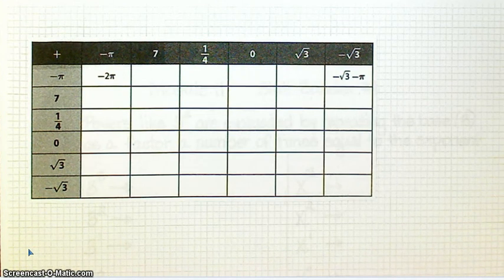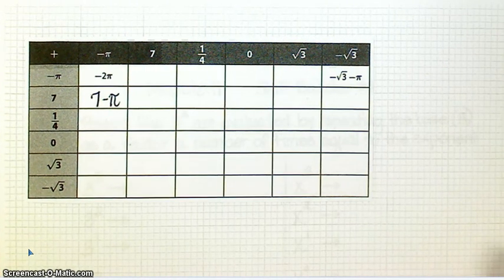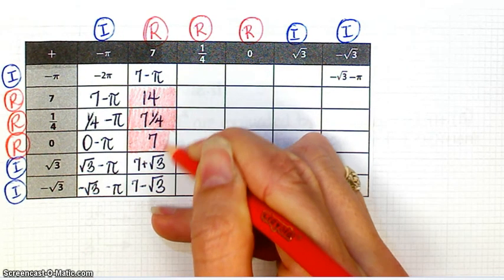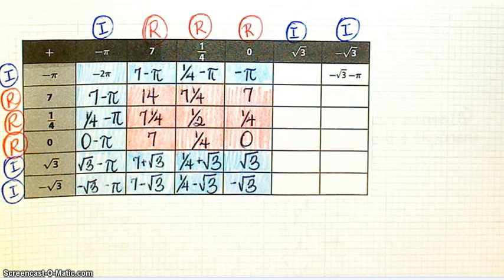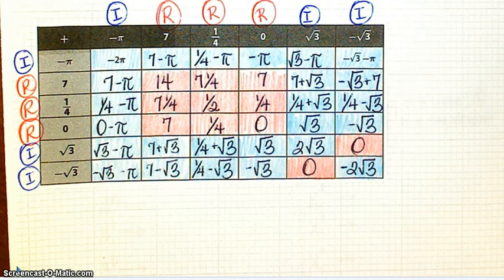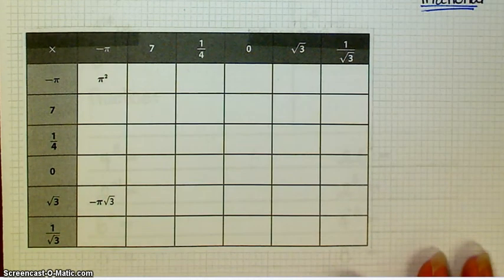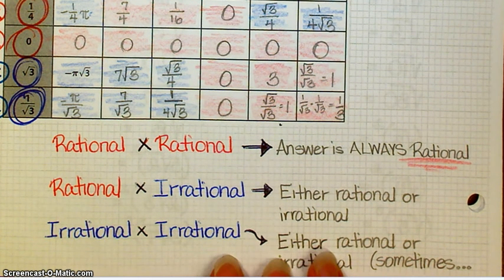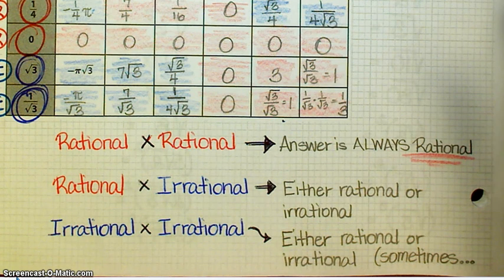Algebra Module 11 SB 8